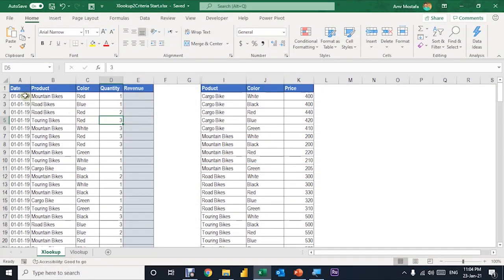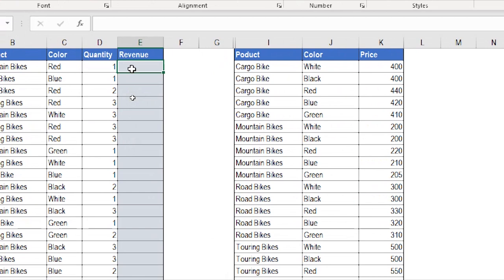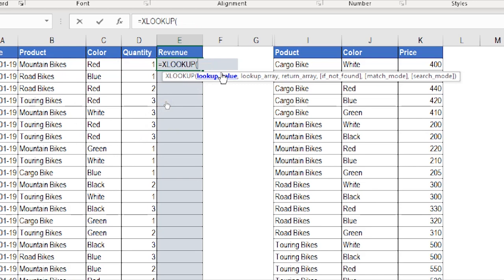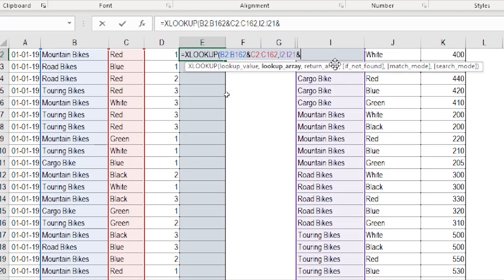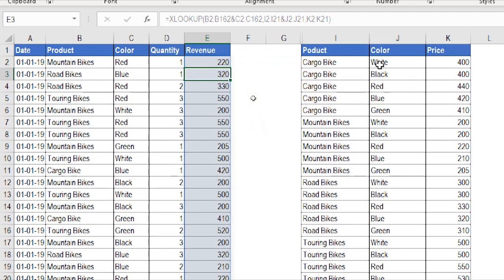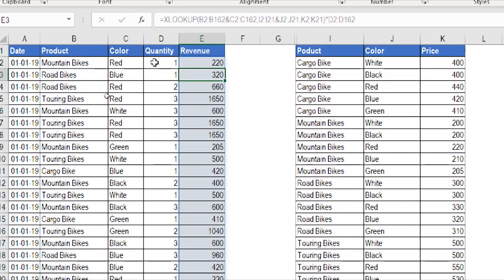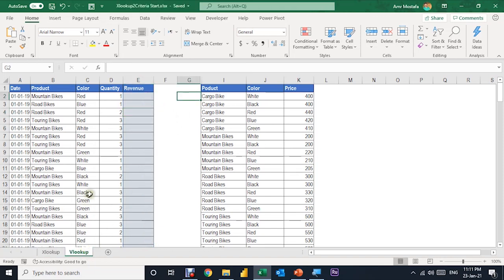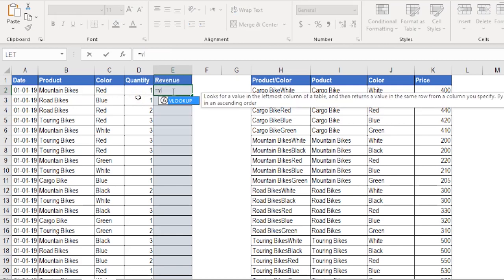Excel Dynamic Array Functions - Video#11: Multiple Criteria Search Challenge using XLOOKUP & VLOOKUP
Excel Dynamic Array Functions - Video#11:
Multiple Criteria Search Challenge using XLOOKUP - 0:35
Multiple Criteria Search Challenge using VLOOKUP - 4:58

Hello and welcome to a new video from dynamic array functions series
In this video I'm challenging you!
are aware of this trick:
Multiple criteria search using X-Lookup, Actually it's quite simple, but i am sure that many people are not aware off
at end of the video, I am going to show you how you can do it using the traditional V-Lookup function, if you are not an office 365 user